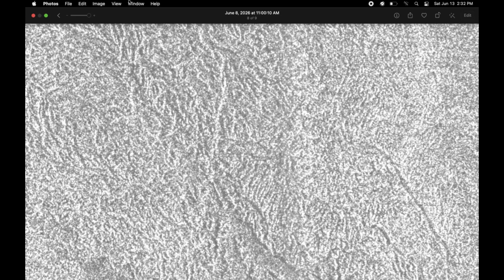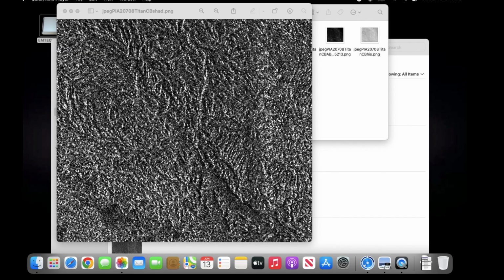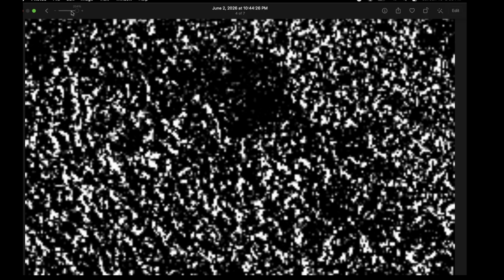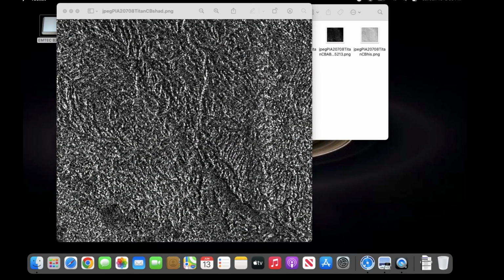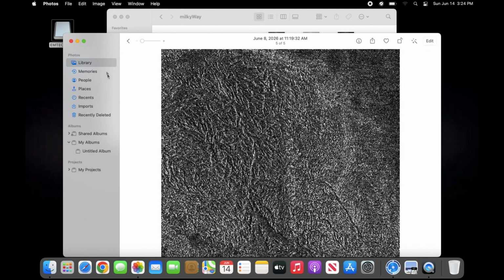titan, moon of saturn pia20708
Panorama of Titan obtained with cassini spacecraft, is delved into.